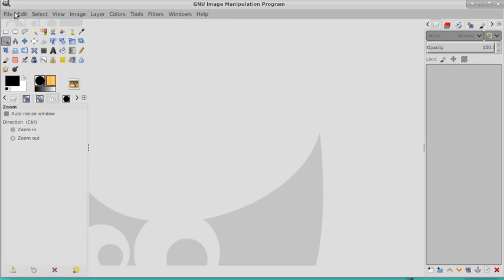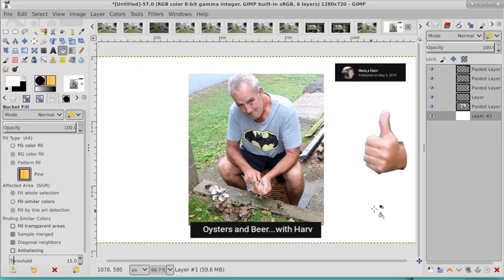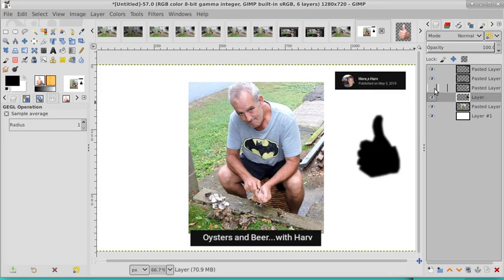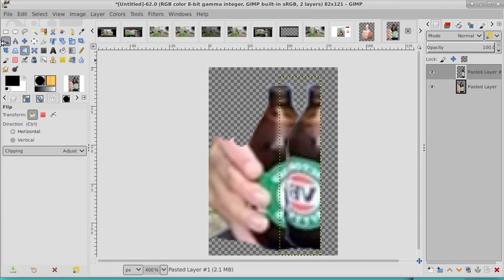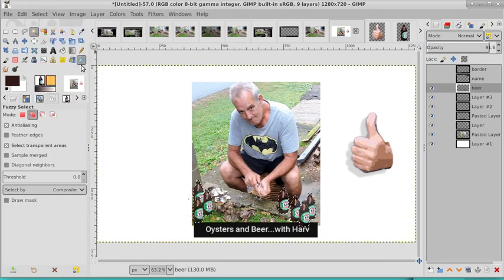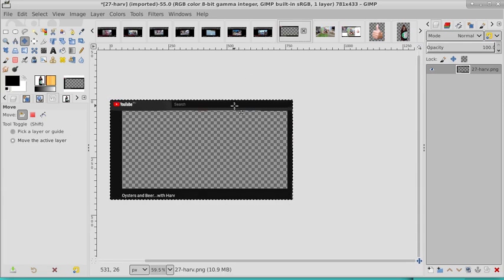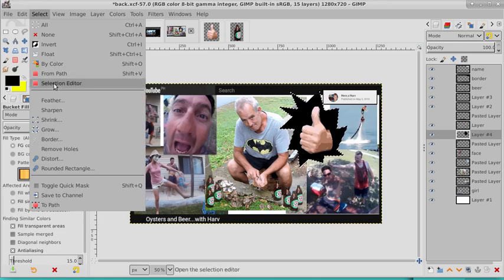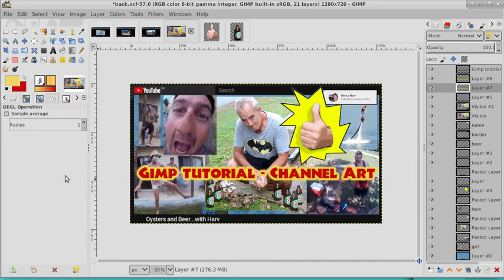It's A Miracle !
Still trying to get a good stream with terrible internet.
Might not be possible. I may have to upload all as unlisted. Then make public